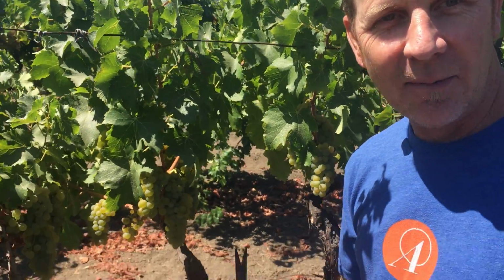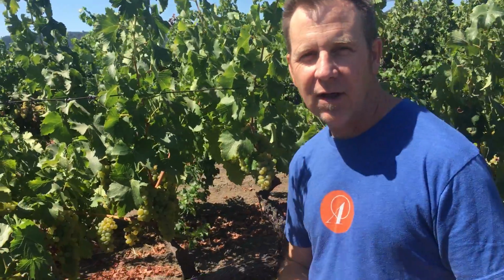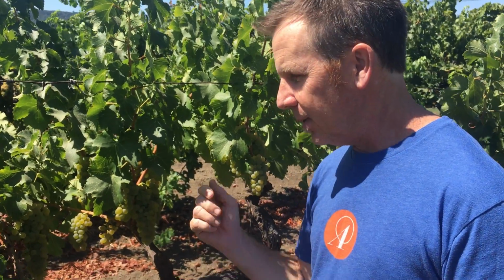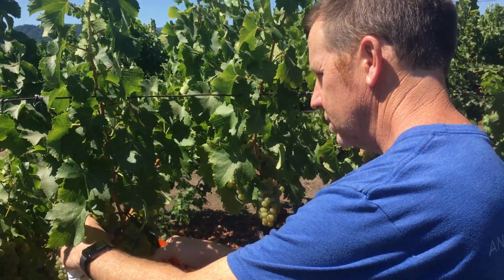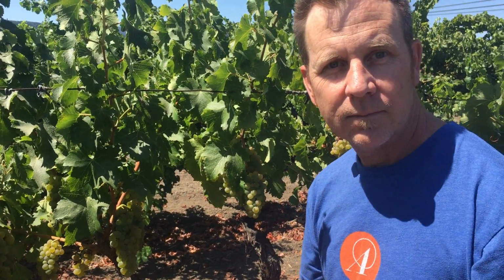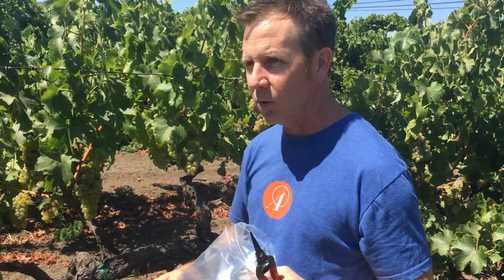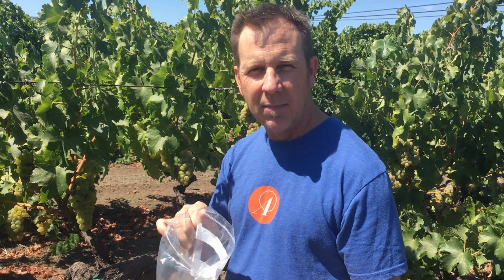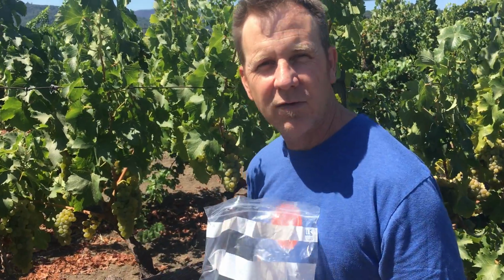Update from Morgaen Lee Vineyard in Yountville. Inching Closer to Harvest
Patrick Saboe and Stuart Ake tasted berries and pulled clusters of Sauvignon Blanc for samples from Morgaen Lee Vineyard in Yountville. Currently the Brix are at 21.5 with the pH at 2.97 and the TA at 7.9. Crisp.

While chemistry is important, it ultimately comes down to flavor. We'll keep an eye on the forecast and return to the vines next Monday for another round of berry tasting and chemistry analysis. At that point, we should have a much clearer idea of when to pick.